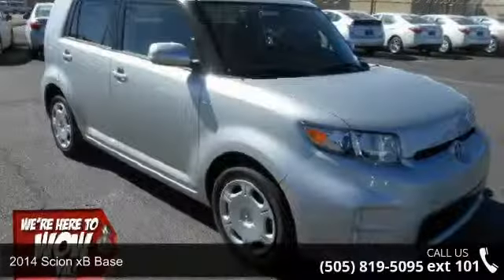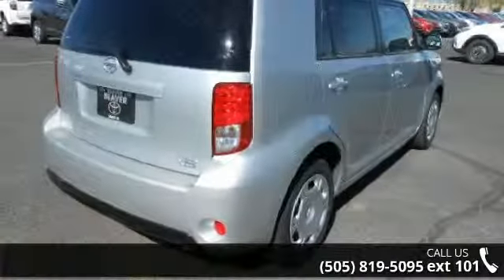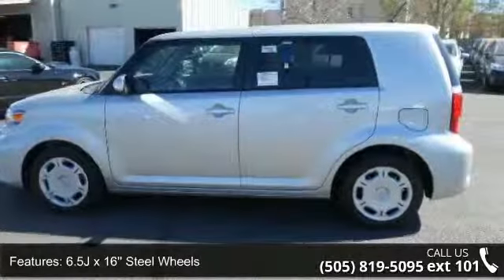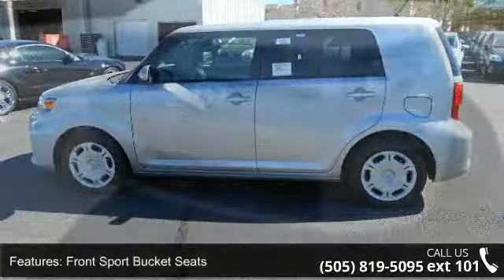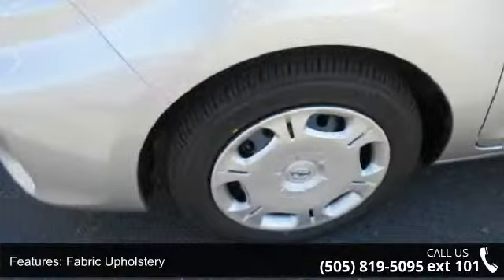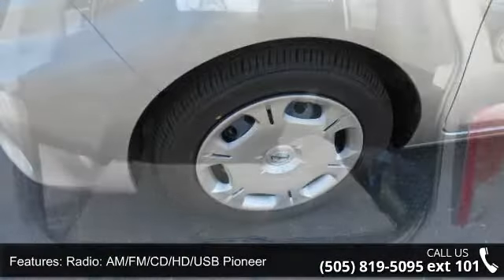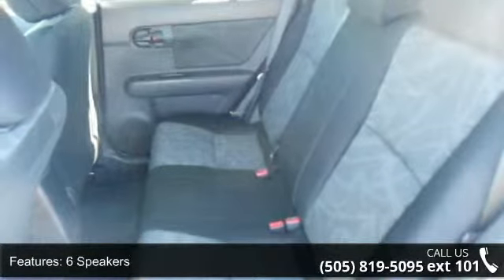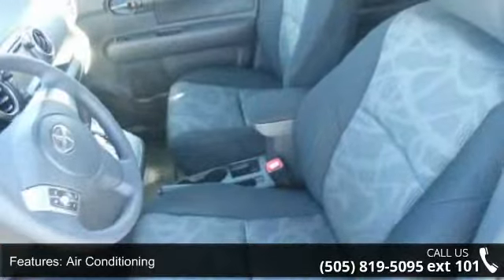2014 Scion xB Base